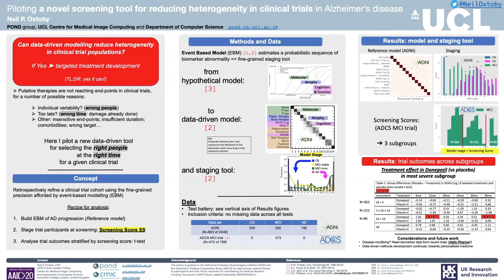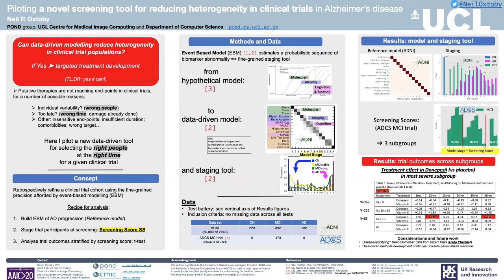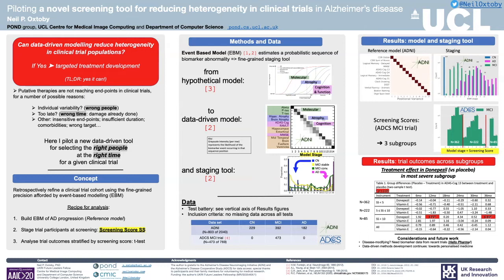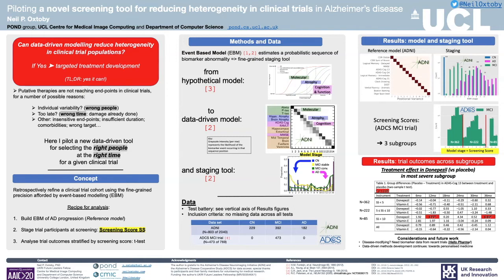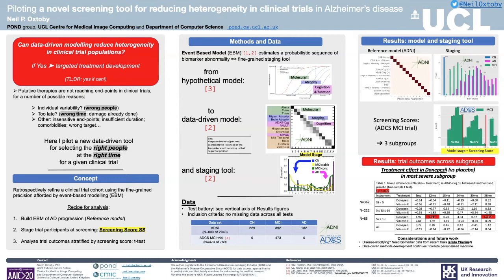AAIC 2020 poster 46501 Piloting a novel screening tool for reducing heterogeneity in clinical trials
My poster presented at the virtual Alzheimer's Association International Conference 2020